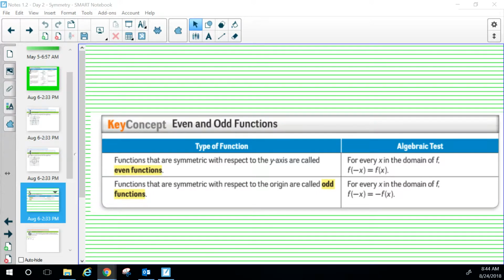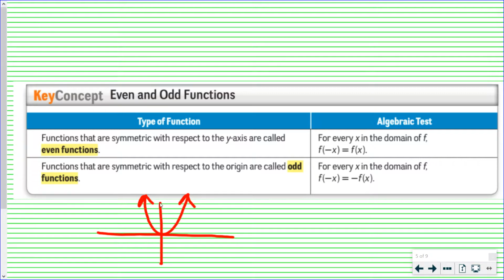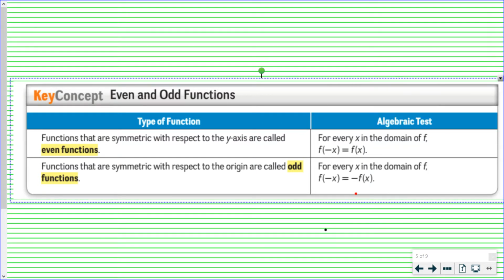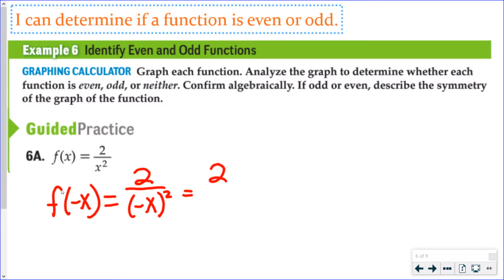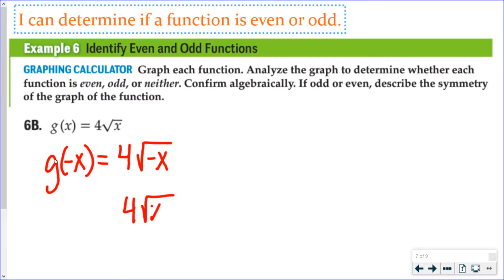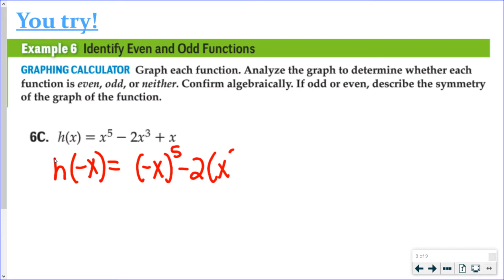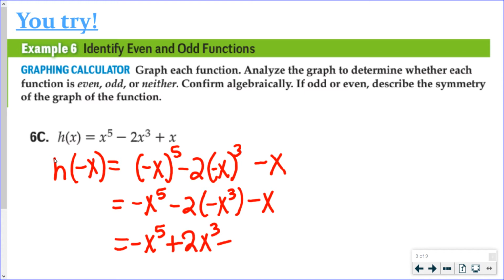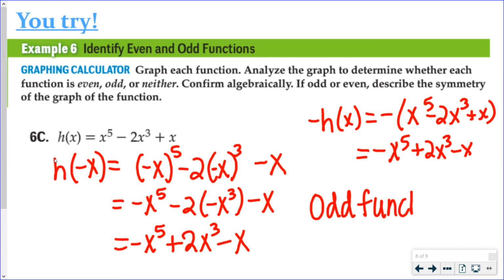PHS PreCal 1.2 Day 2 Even vs Odd Functions